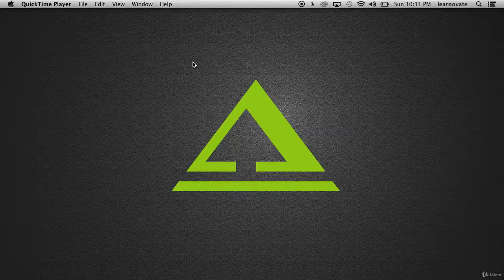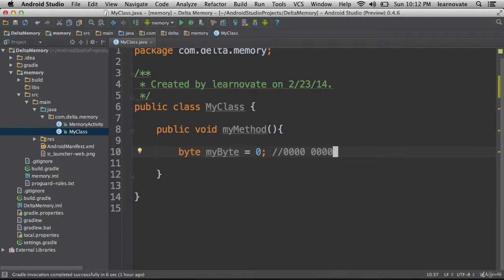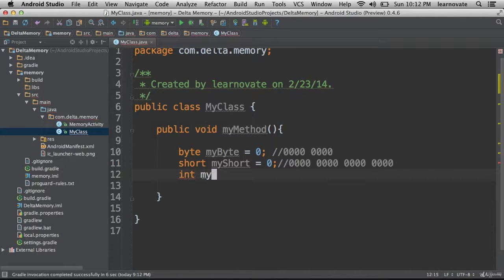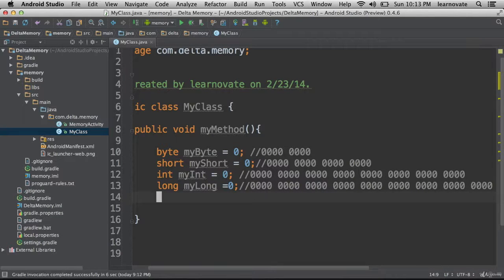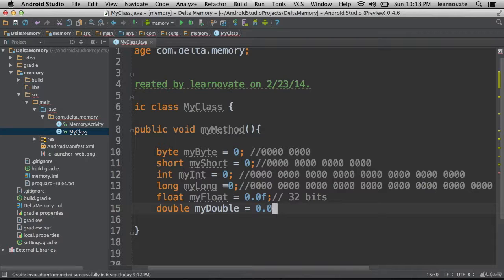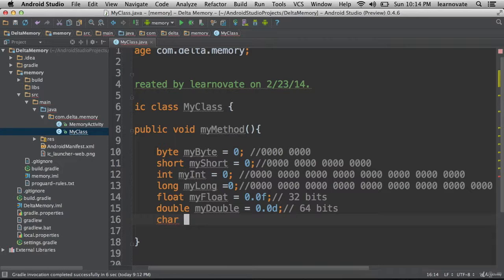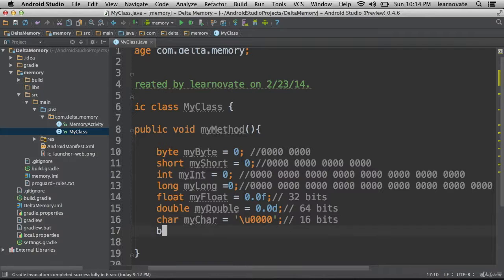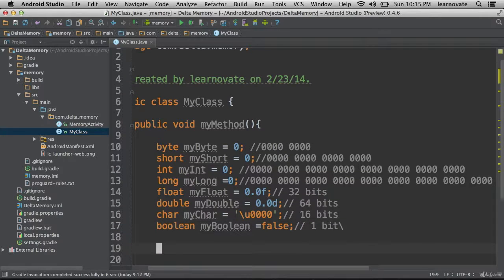12 .Computer Memory Primitives